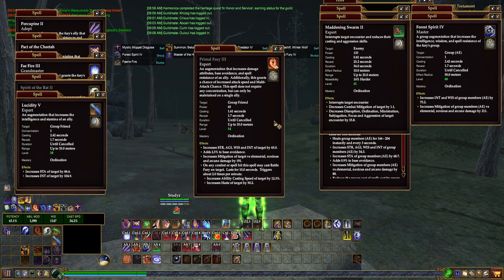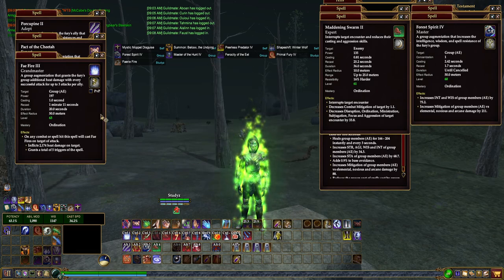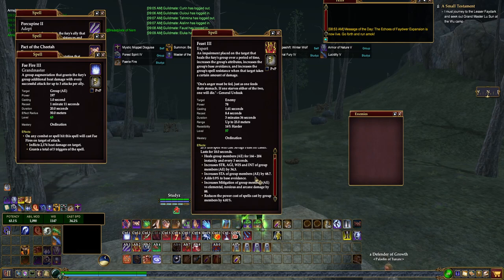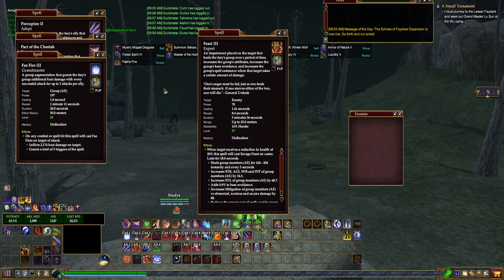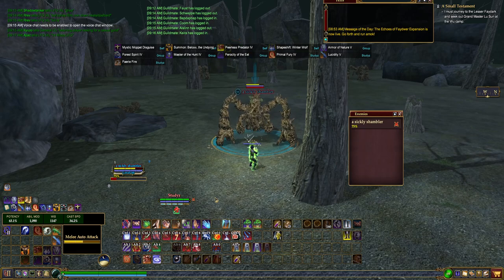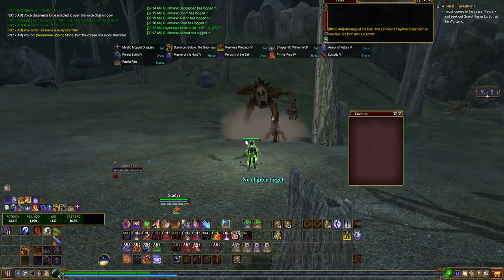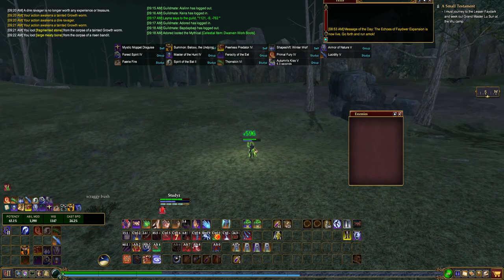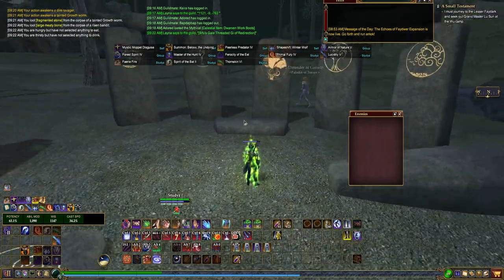Eq2 (Everquest 2) Fury (Druid) Basics Guide.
See you in Norrath!

Studyz/Thicc